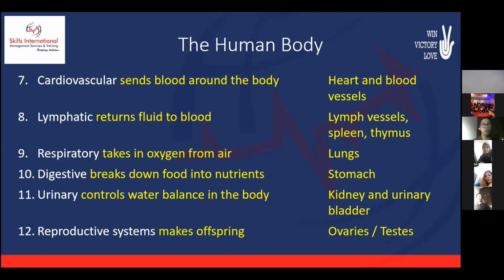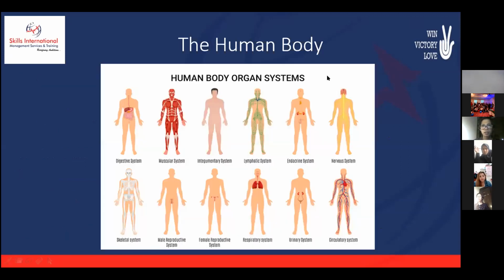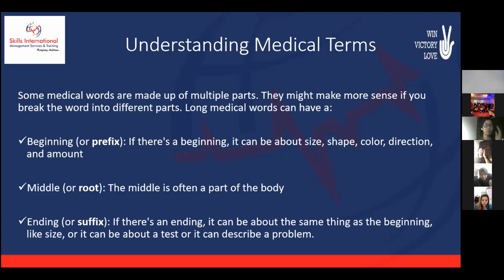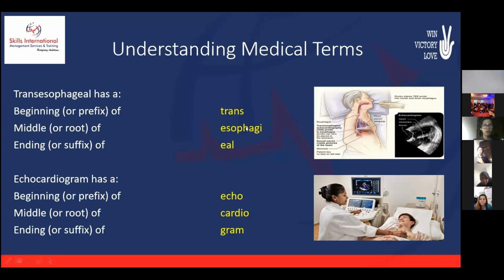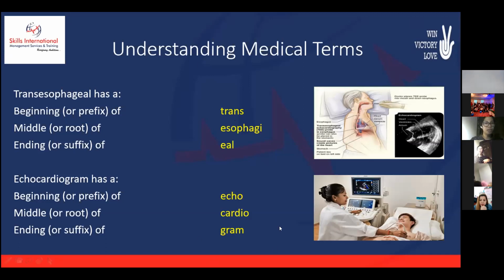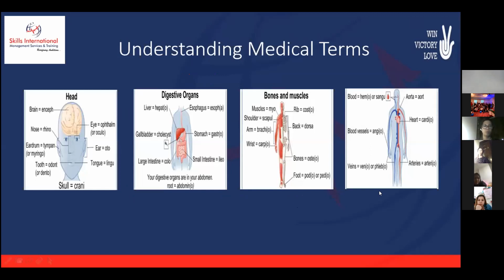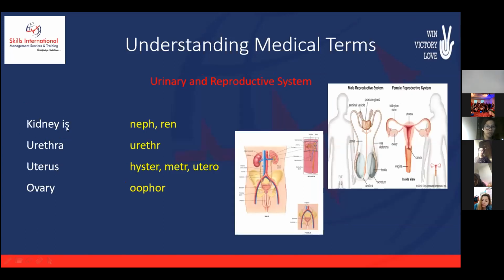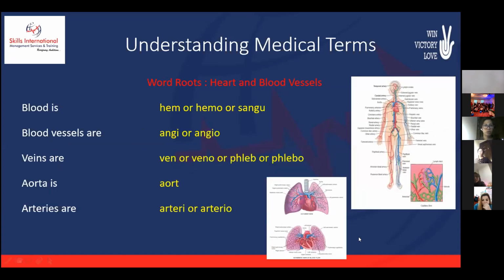LEARN MEDICAL CODING // STUDY SHORT COURSES // OFW SHORT CORSES // ENROLL NOW